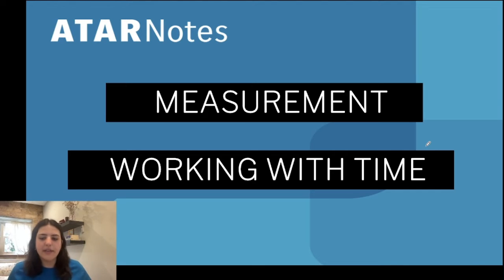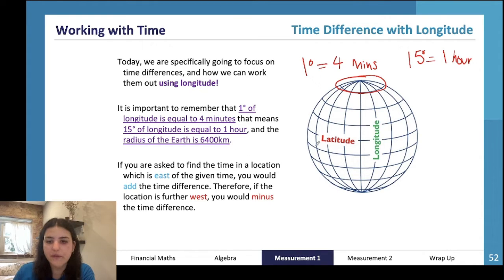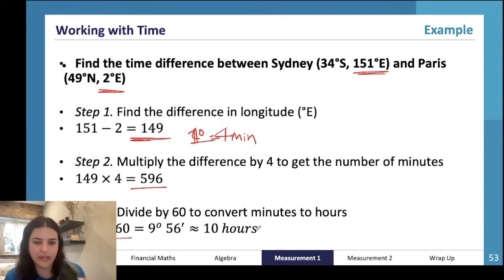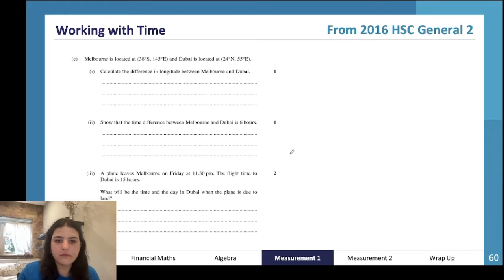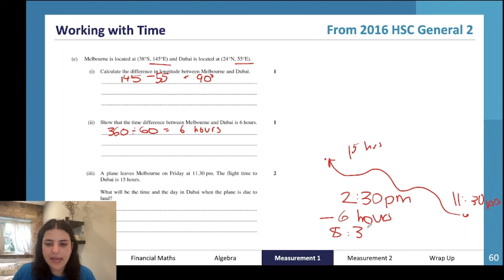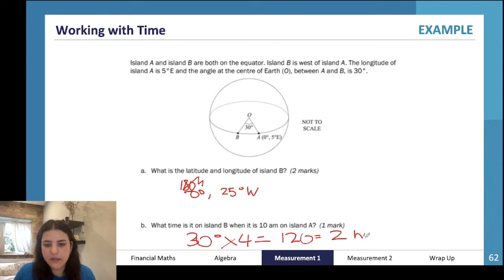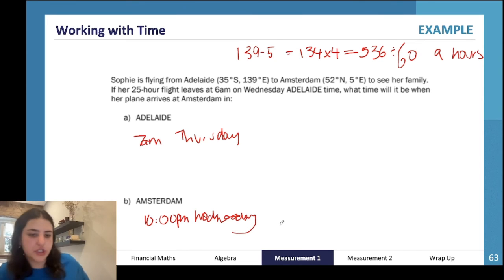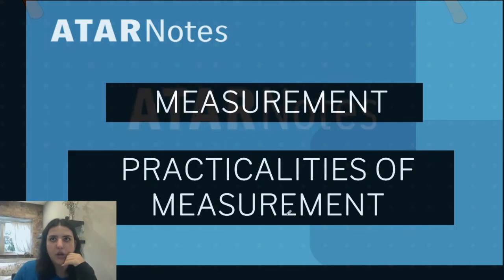Working with Time | HSC Year 11 Maths Standard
An expert summary on Working with Time for HSC Year 11 Maths Standard . Covers everything you need to know to ace your exams!

Want more help? ATAR Notes publishes amazing Course Notes & Topic Tests for HSC Year 11 Maths Standard.